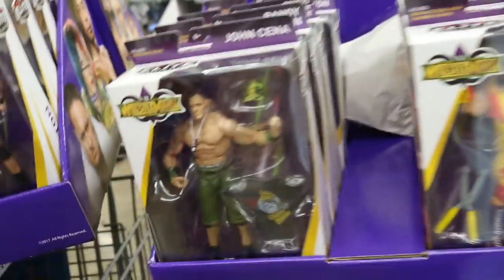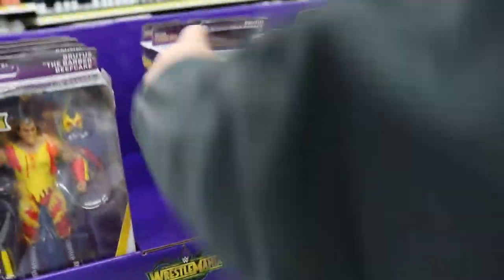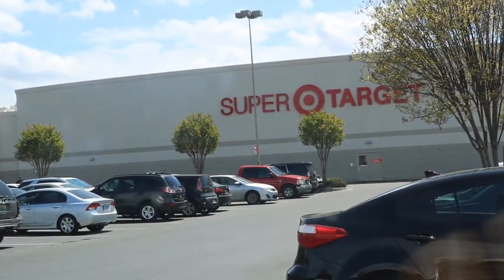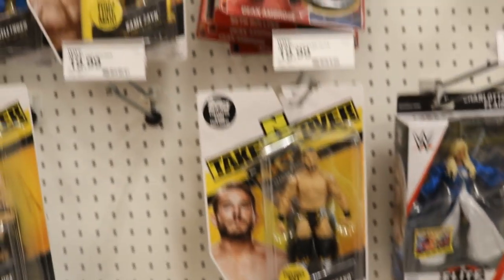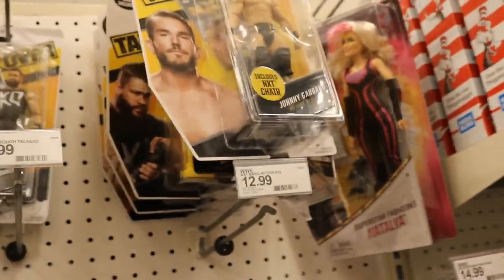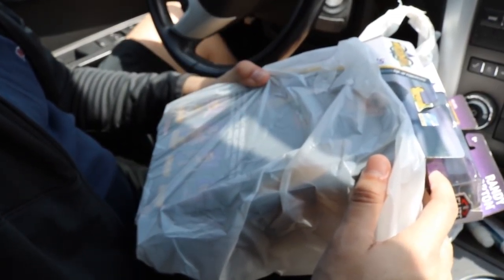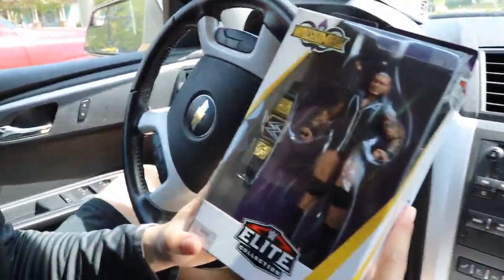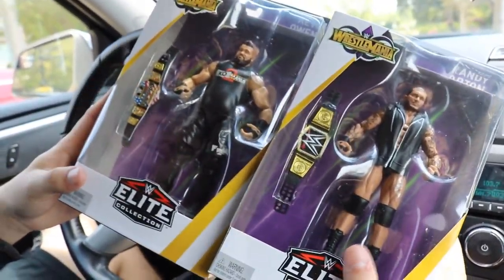EPIC WWE FIGURE FINDS! WM 34 ELITES FOUND ON TOY HUNT!